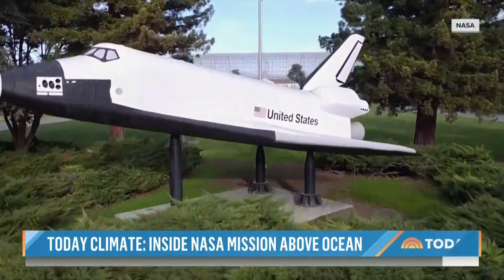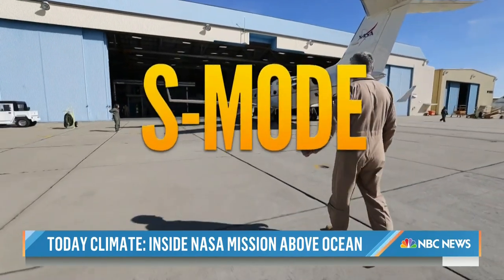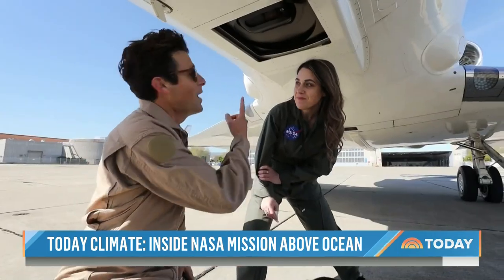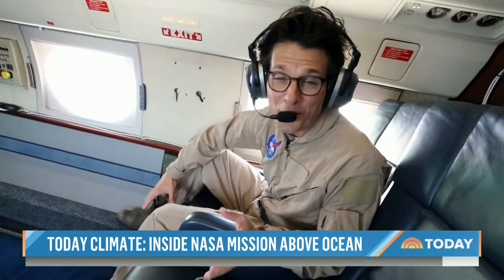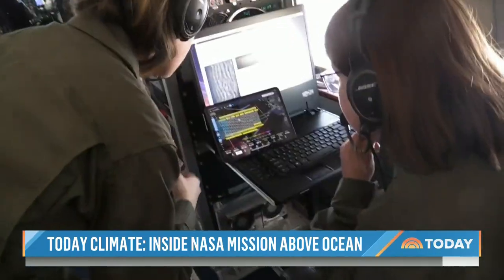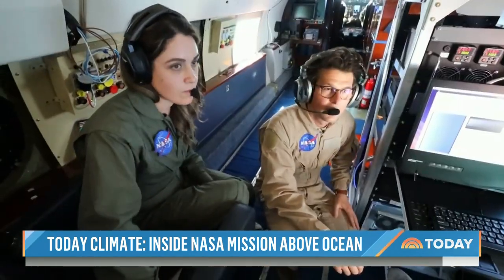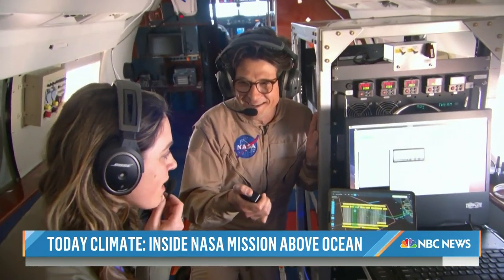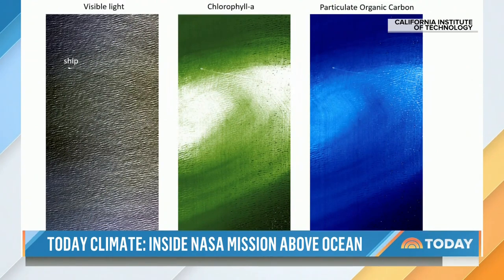A look at NASA’s new mission to explore the Earth’s oceans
Scientists at NASA are on a mission to study the surface of the Earth's oceans to observe how eddies, whirlpools and currents interact with the atmosphere and shape the Earth’s climate. NBC’s Jacob Soboroff reports for TODAY.